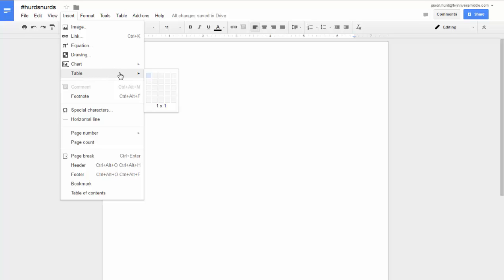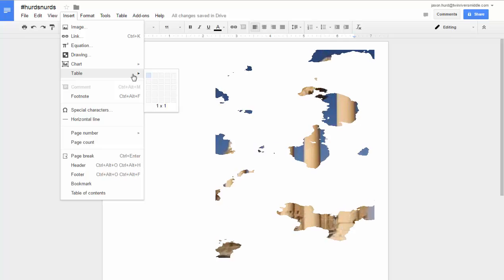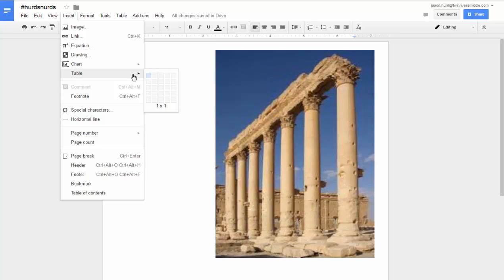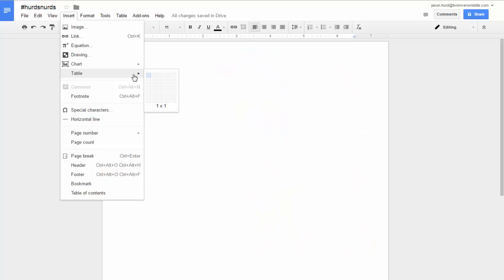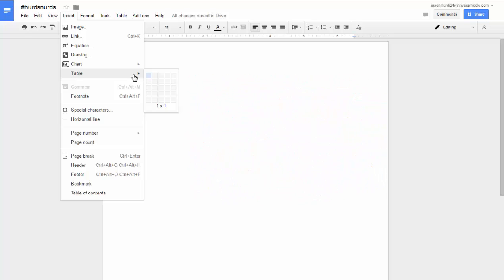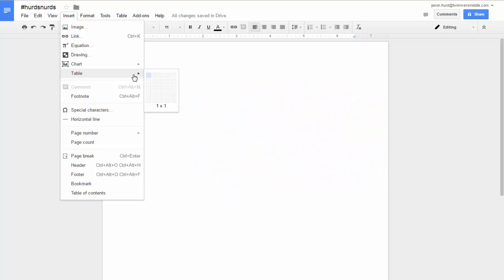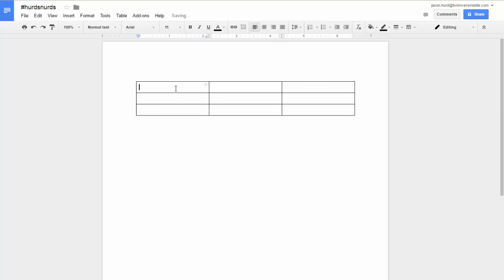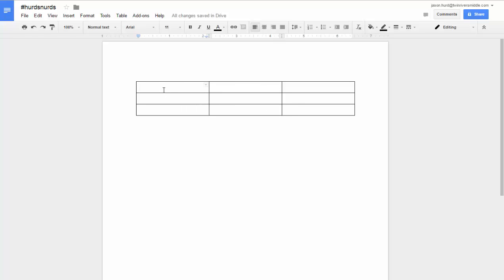Inserting Tables in Google Docs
A brief tutorial on word processing with Google Docs.